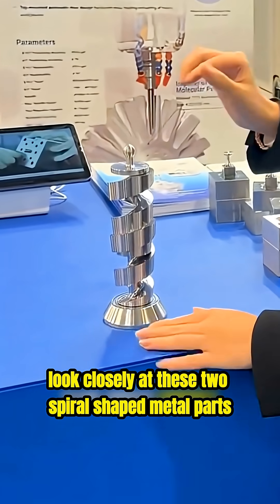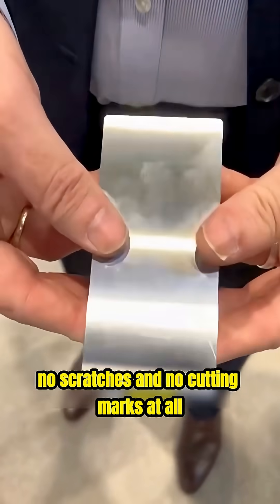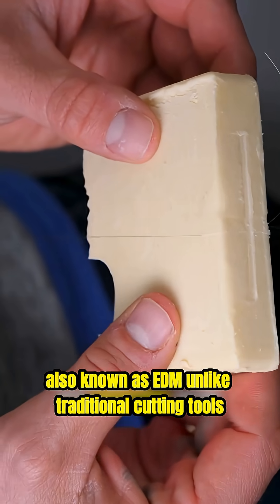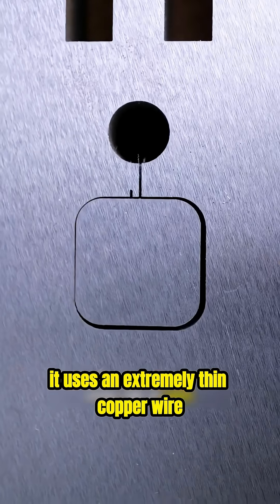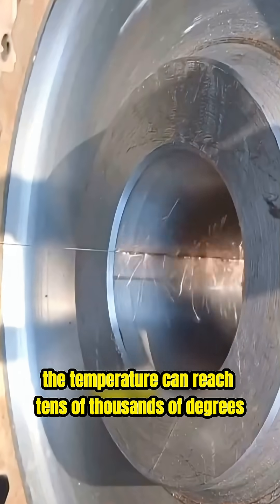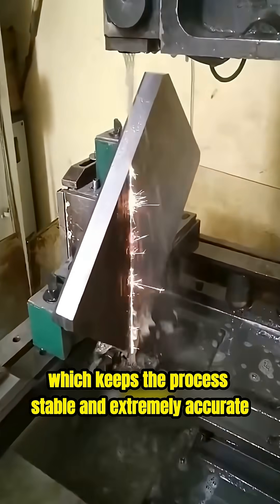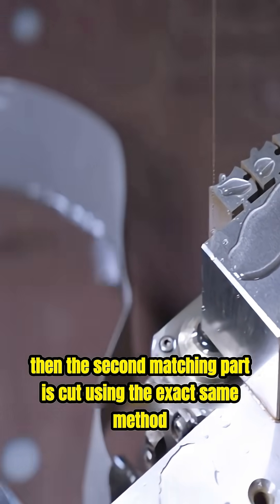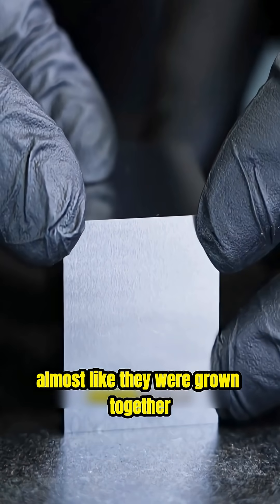How Metal Parts Fit Perfectly Without Gaps | EDM Machining Explained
How do metal parts fit together with zero gaps and no cutting marks? This video explains Electrical Discharge Machining (EDM), a high-precision manufacturing technology used in modern engineering.